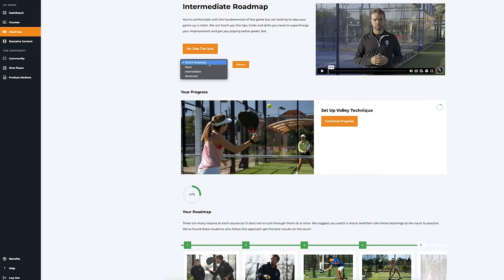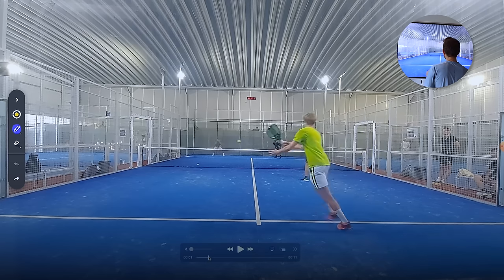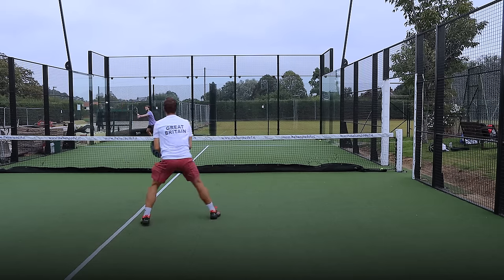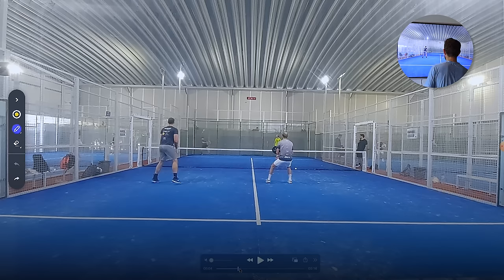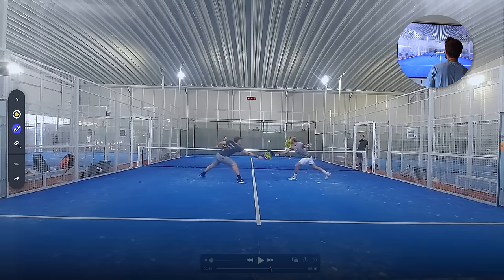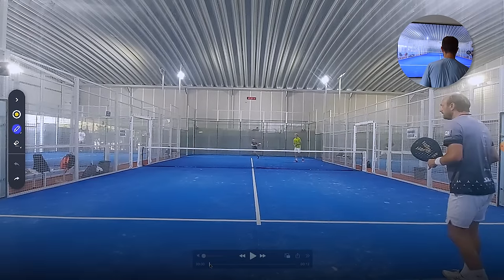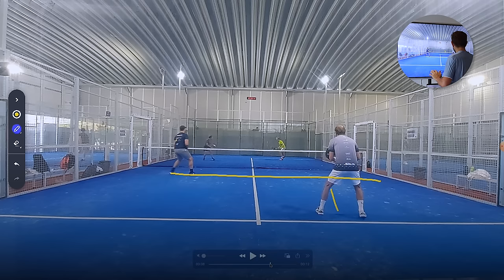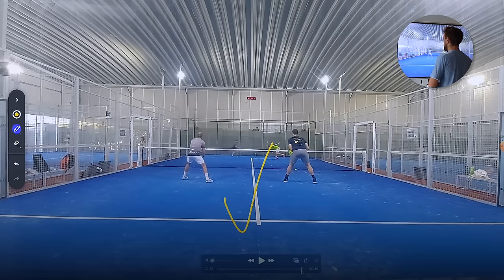Padel MATCH ANALYSIS Intermediate Level | ThePadelSchool.com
One of our members on *ThePadelSchool.com* sent in this video for us to analyse. Within this analysis, we’re going to focus on three main areas;

1. *THE SPLIT STEP* - preparation and why it’s so important to be fast around the court,
2. *THE BANDEJA* - where to aim and how to hit,
3. *APPROACHING THE NET* - how to do so with your partner and beeing effective.

Our member is currently working his way through our *Intermediate Roadmap* on ThePadelSchool.com where we also have a *Basic* and an *Advanced Roadmap* for you to work your way through in order to improve your game!

*Chapters*
00:00 Intro
00:46 The Split Step
08:14 The Bandeja
17:18 Approach the Net